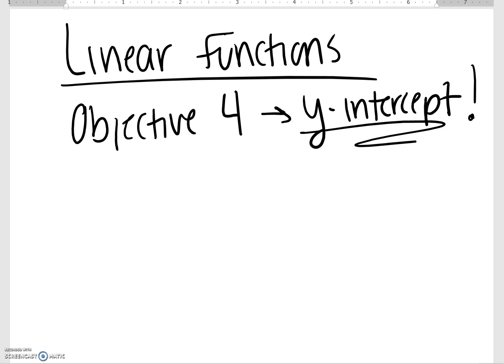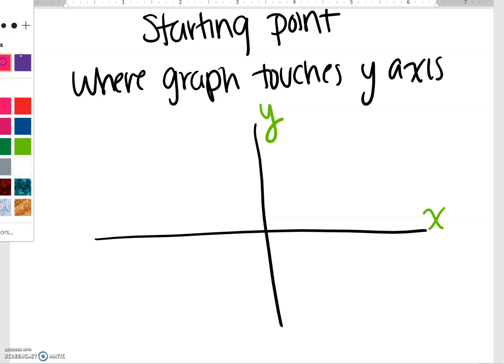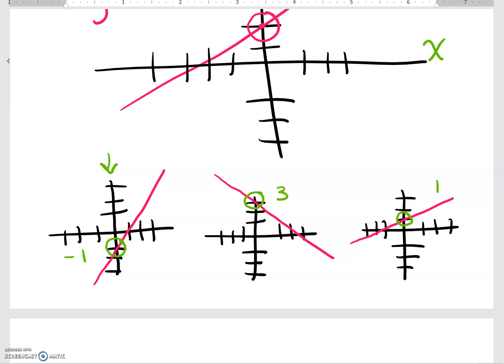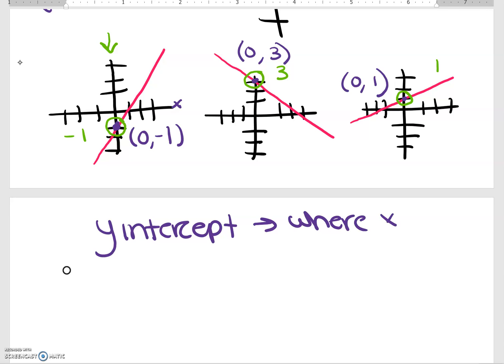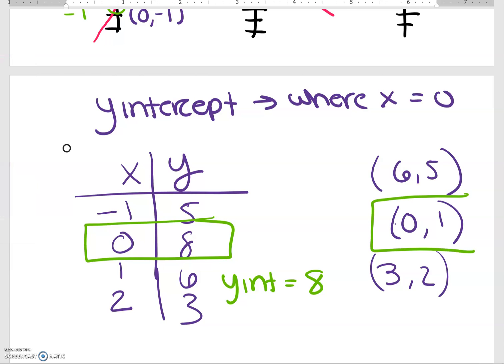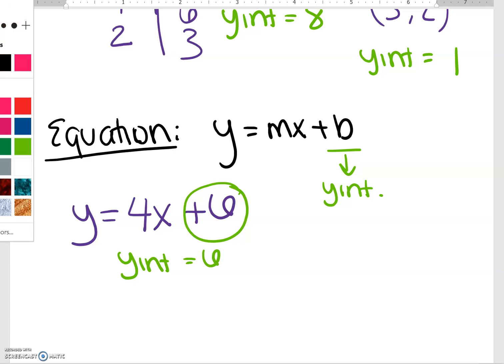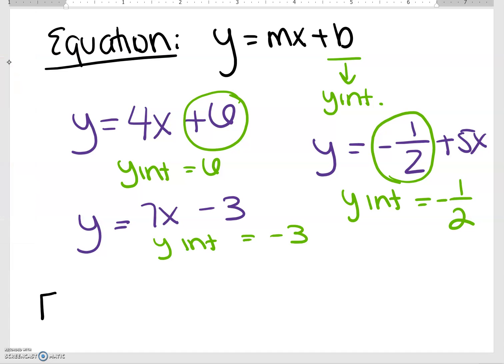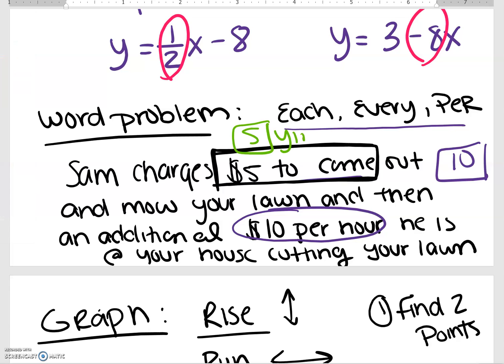Linear Functions (y-intercept)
All about the y-intercept